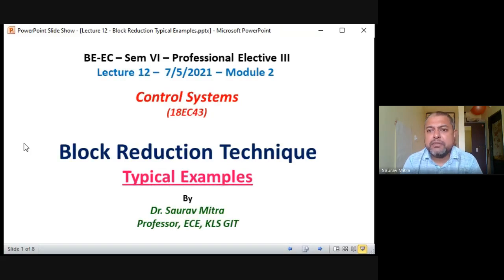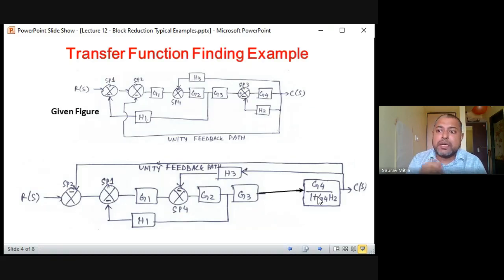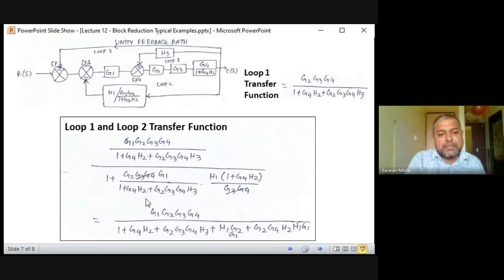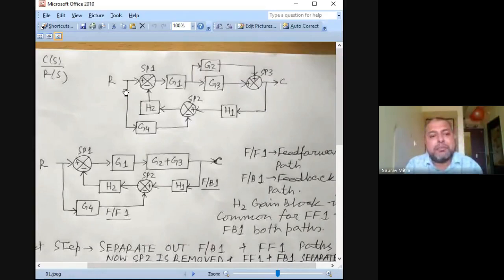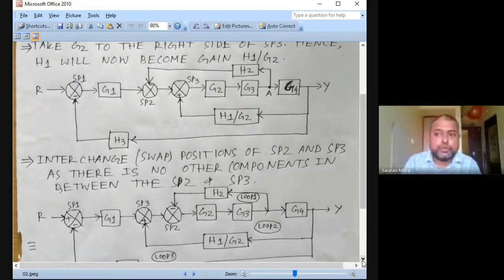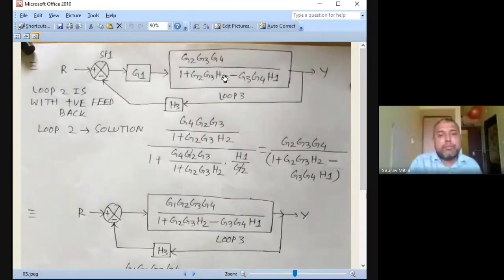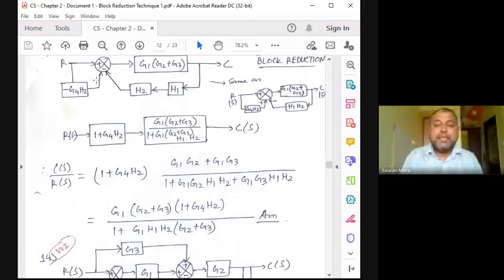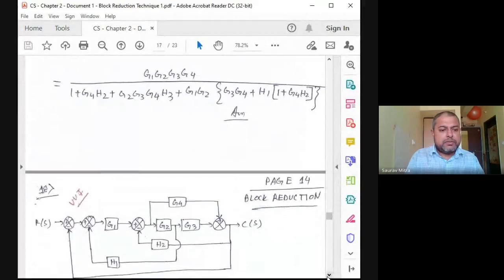CS - Lecture - 12 - Block Reduction Typical Examples - SP Swap